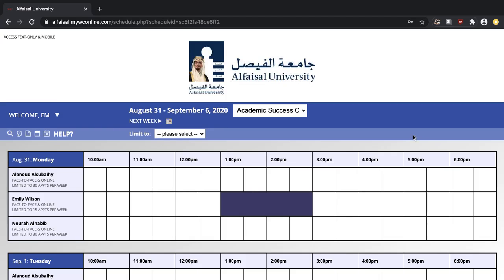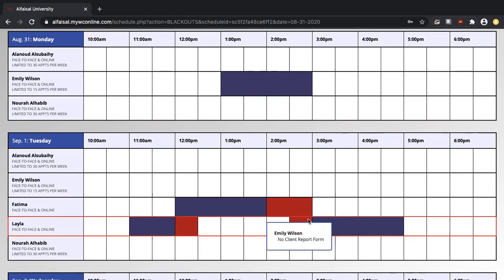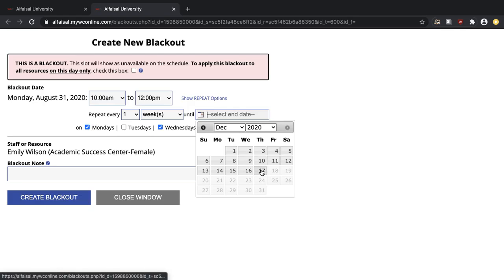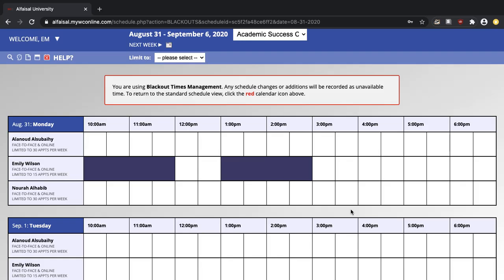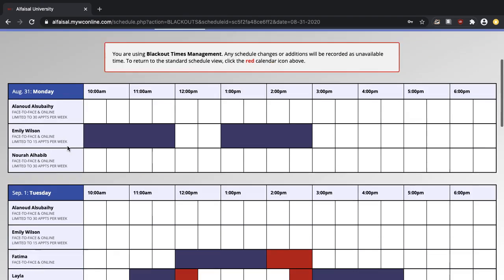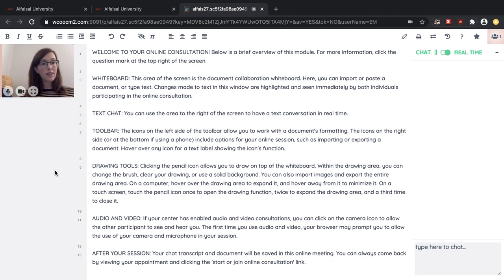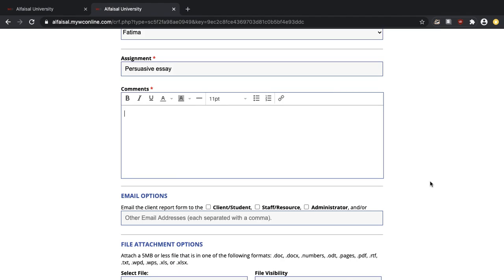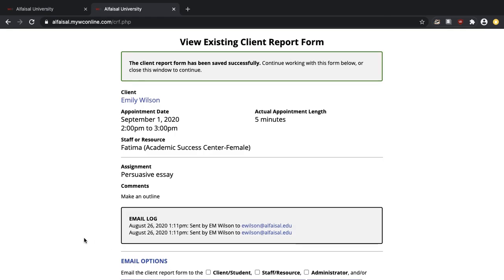ASC Consultant Training How to Use the Scheduling Software